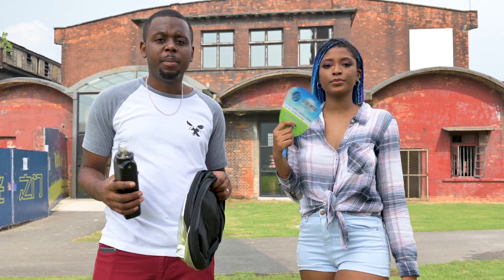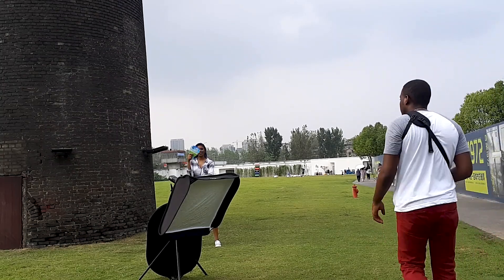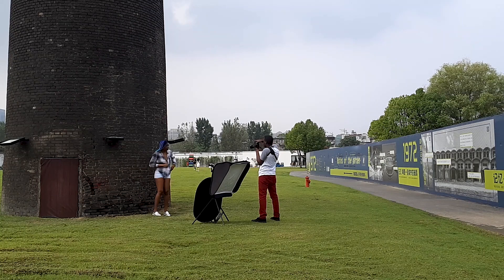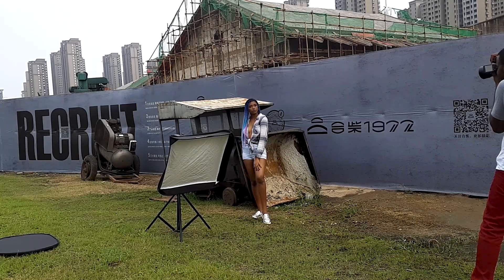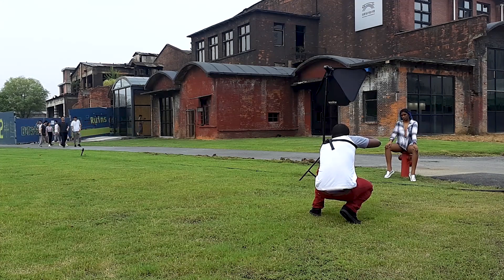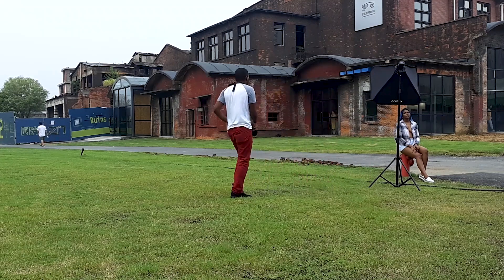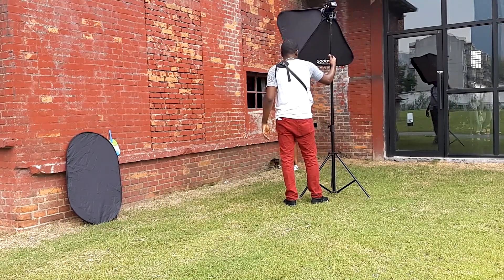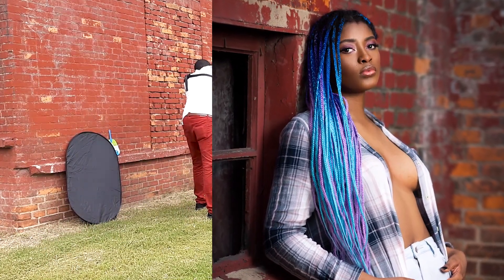The GODOX AD200 is a must have in 2020!! BTS with the Nikon D780 Reflector vs Natural Light vs FLASH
Behind the scenes with the Nikon D780
I also did a small comparison with the Godox AD200 vs Natural light